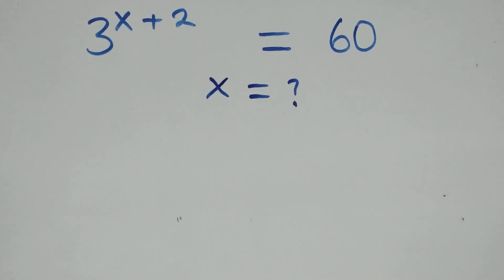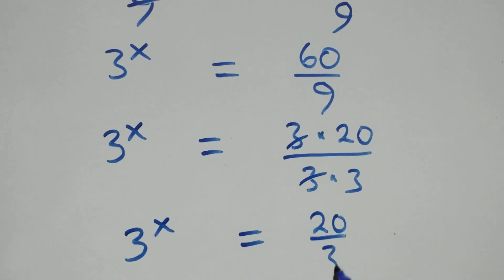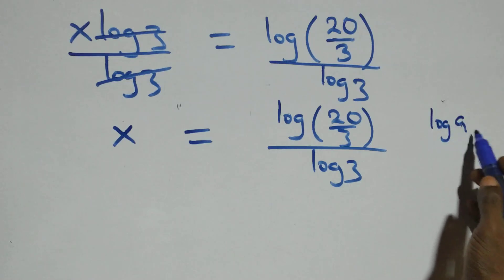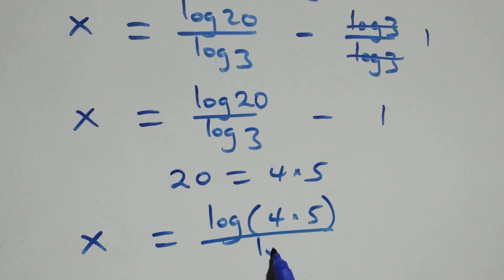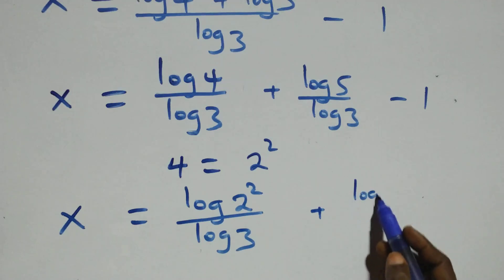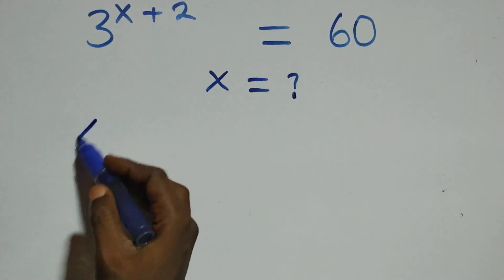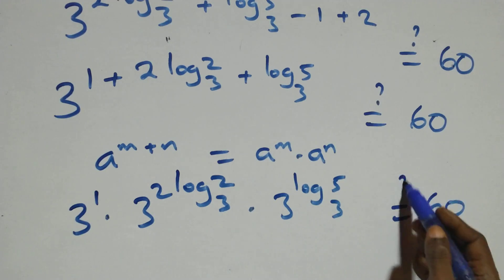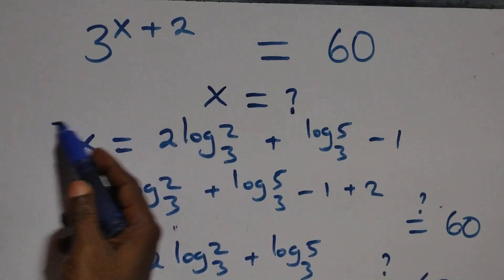Germany | Can you solve this? | Math Olympiad